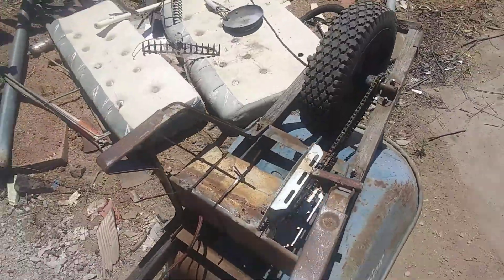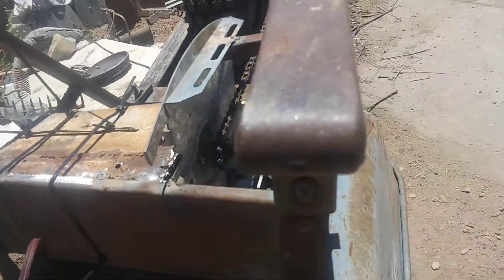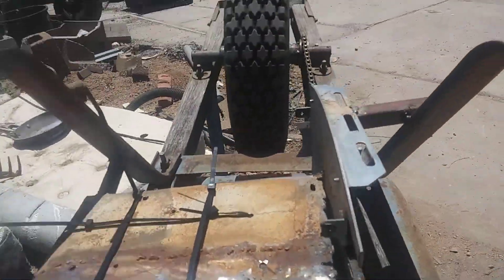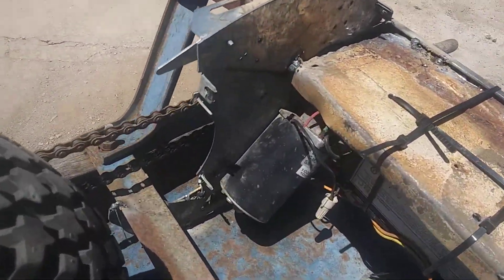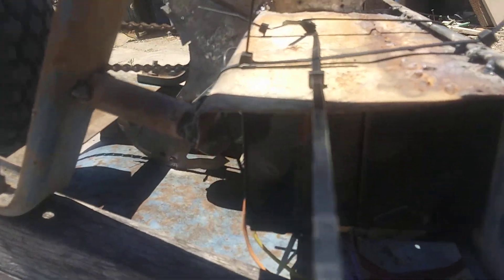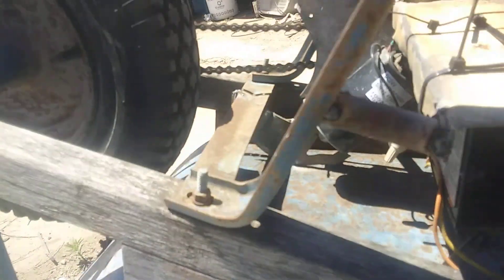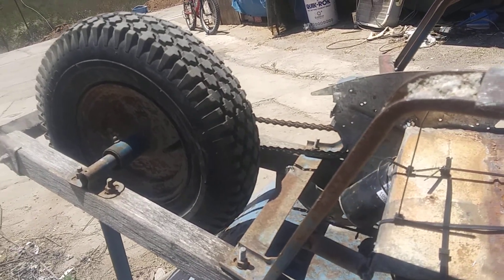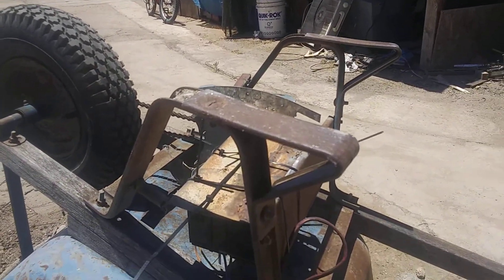Diy power assist wheel barrow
Garage door 24v dc motor/ bmx bike freewheel sprocket